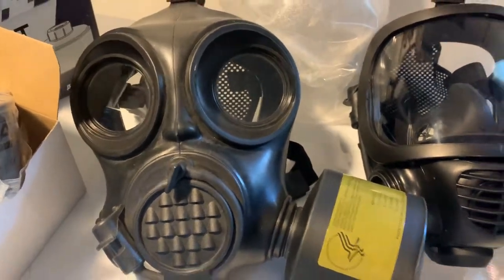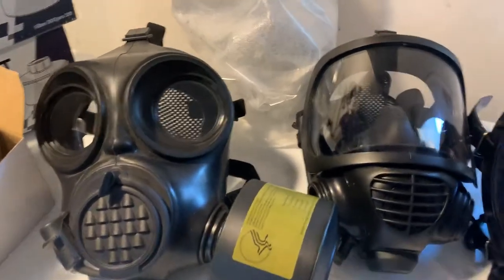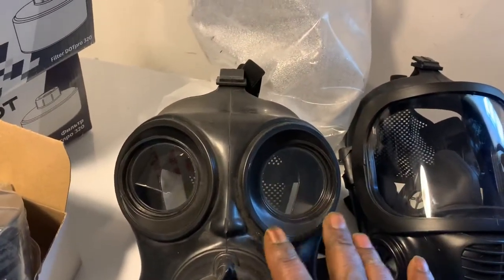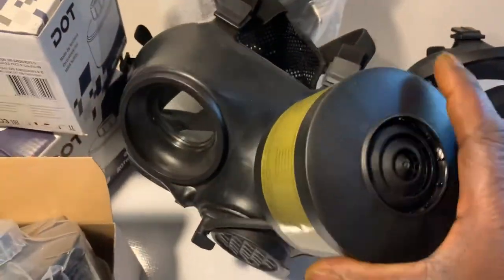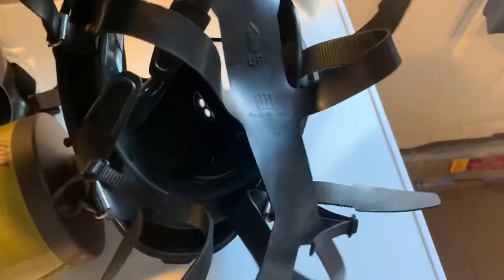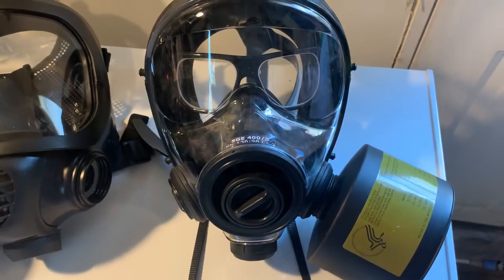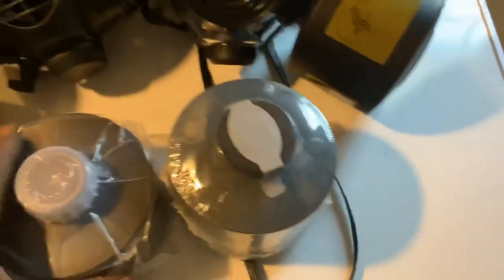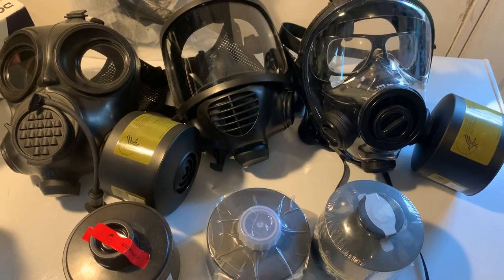Gear Time: Gas Masks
Here’s a brief overview of a few types of gas masks.

Some feel the need...some don’t.
Either way here’s some info.